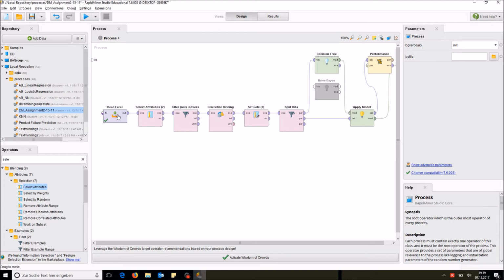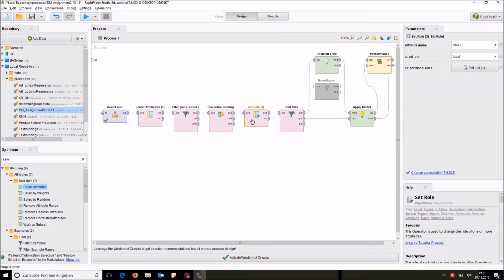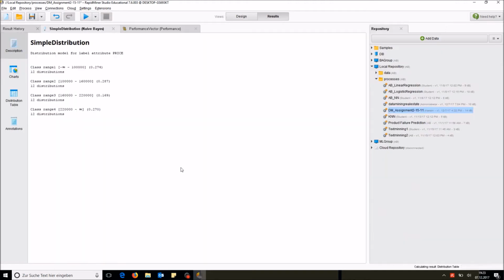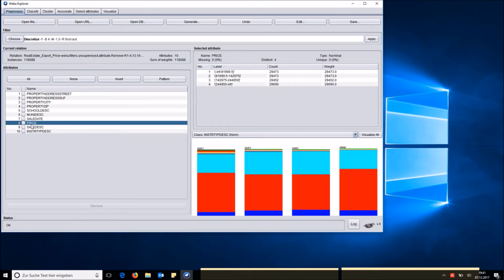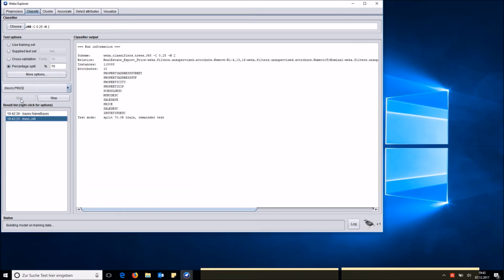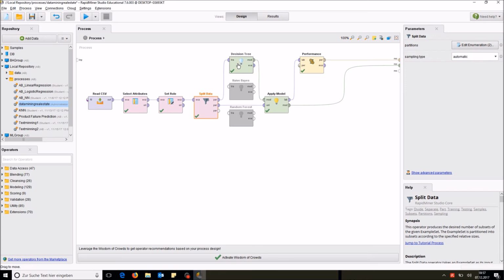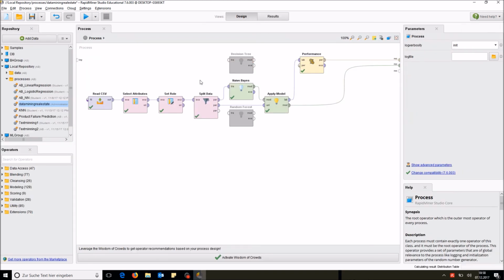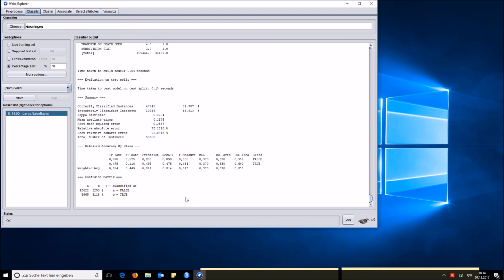Prediction with RapidMiner and WEKA on the same data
This movie shows how to use RapidMiner or WEKA for prediction. It is also showen, how the binning is done.